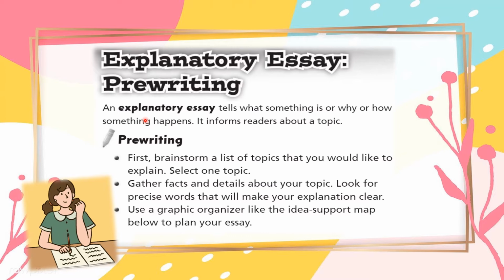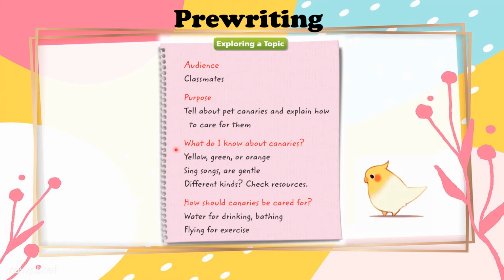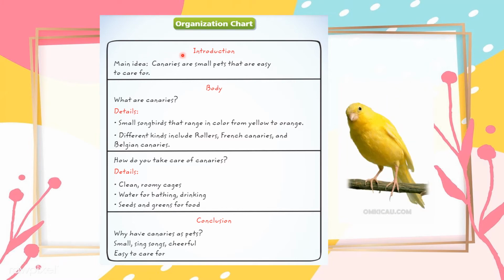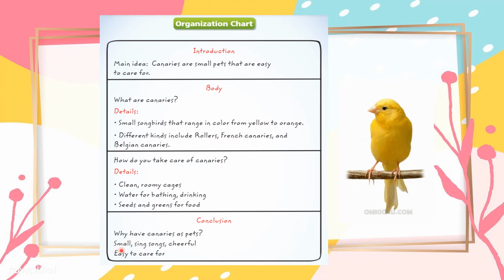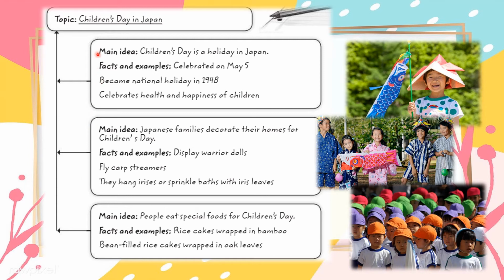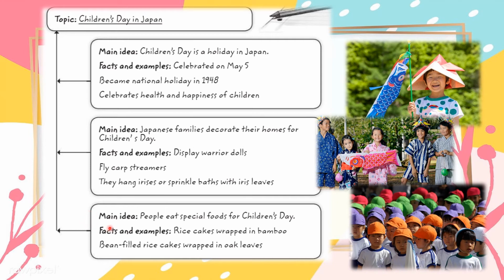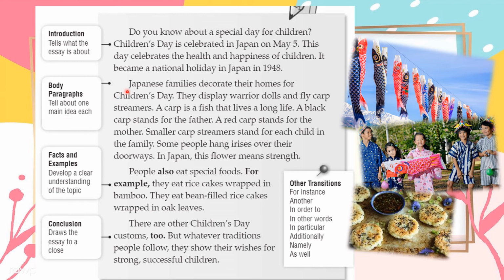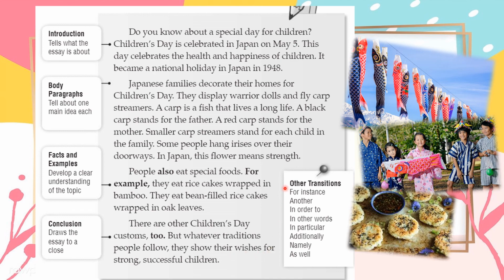Grade 4 English: Lesson 9 Prewriting and Drafting an Explanatory Paragraph